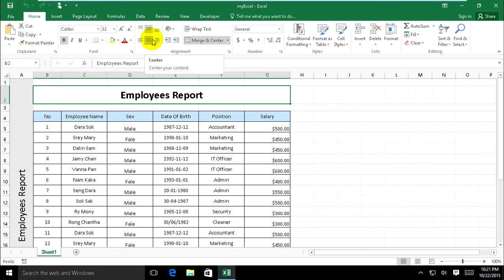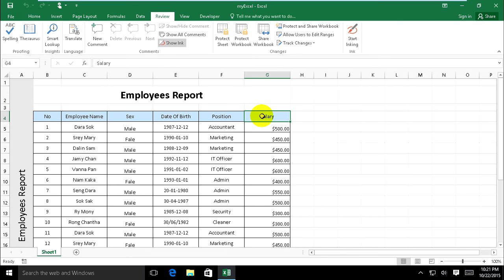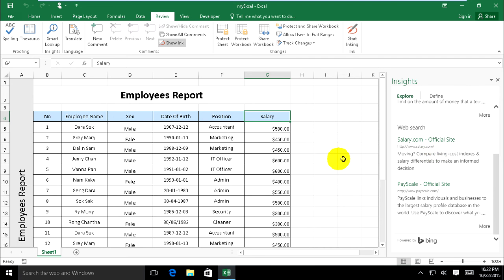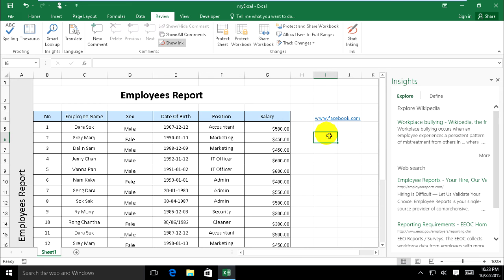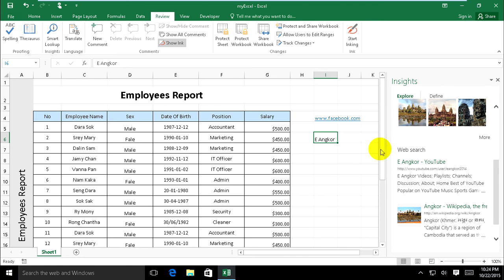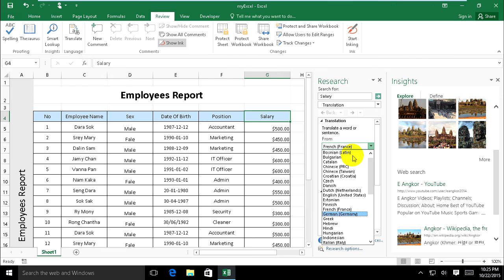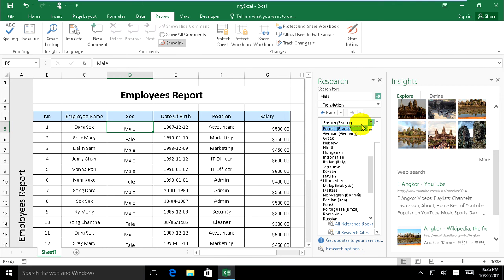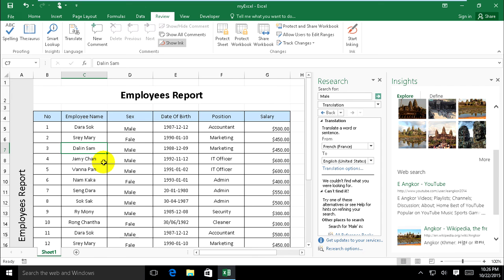How to use smart lookup and translate in excel 2016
about text your selection by seeing definition , images and other result from various online source. and use translate on text your selection in Microsoft Excel 2016